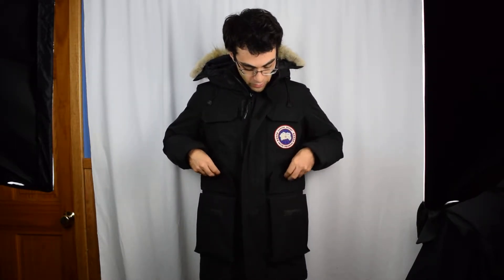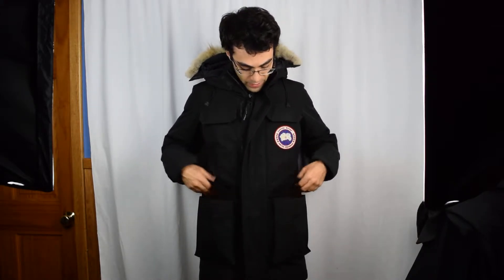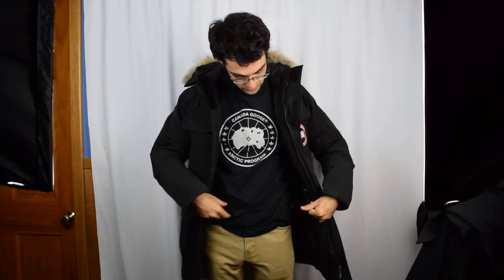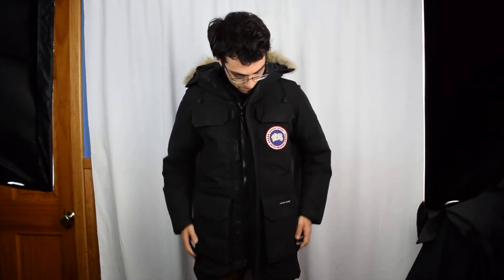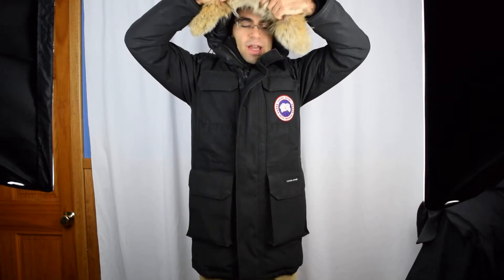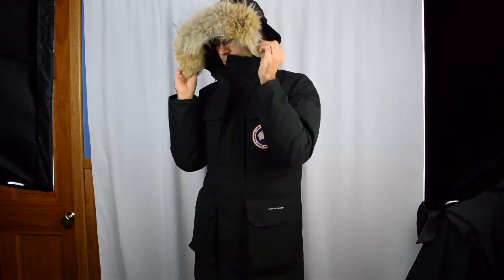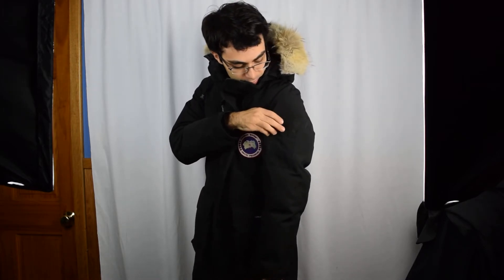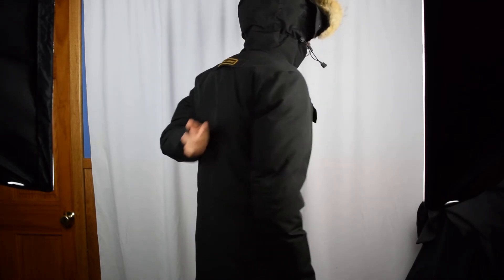Citadel Overview--Canada Goose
A link to my website to purchase a Canada Goose from me^